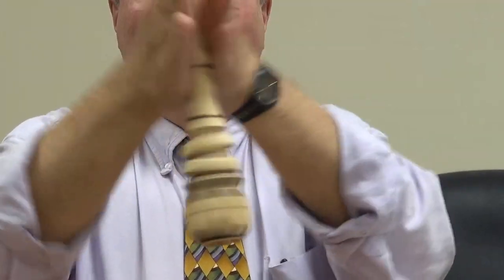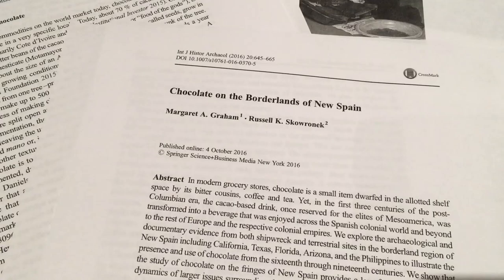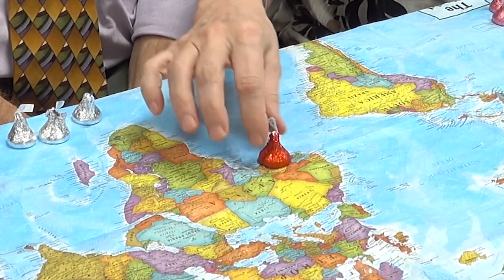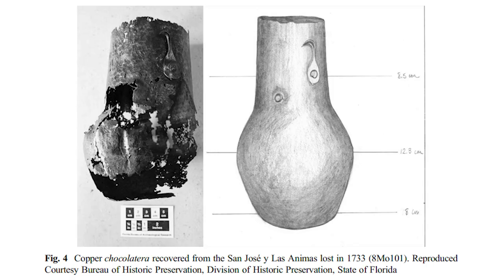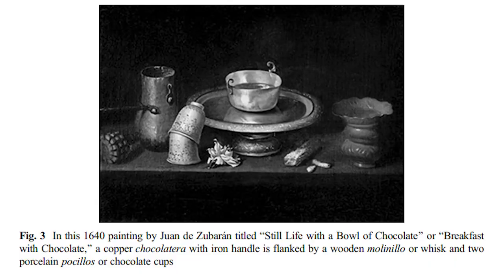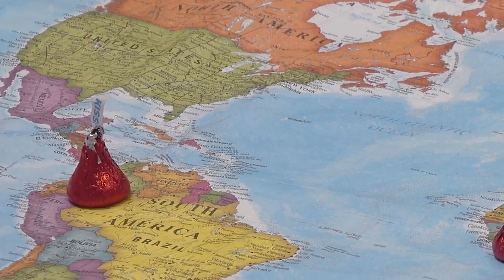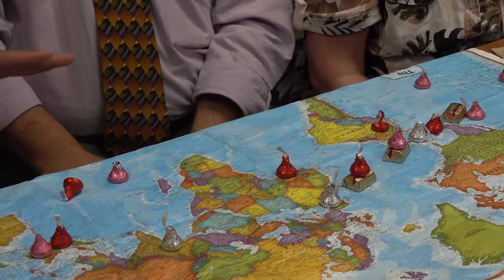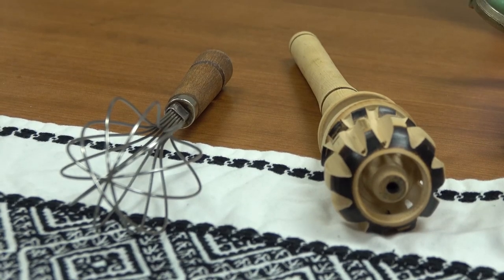Chocolate on the Borderlands on New Spain